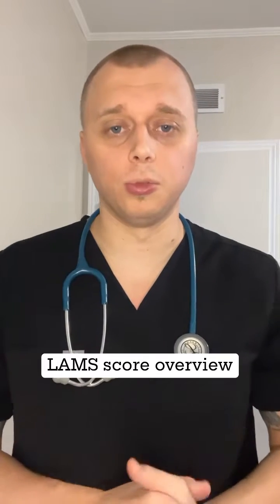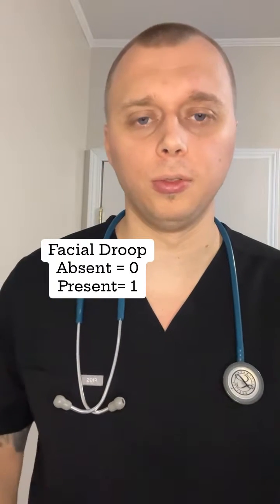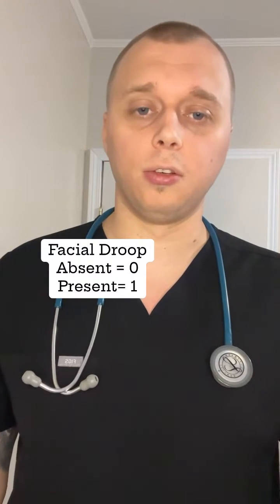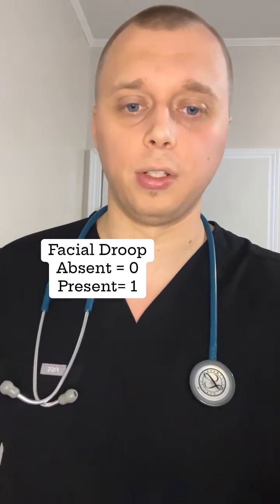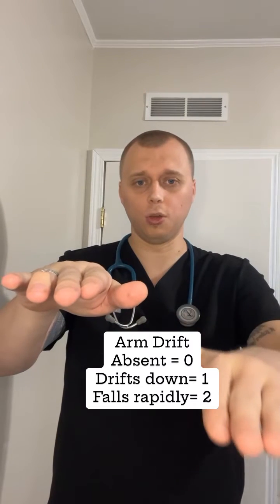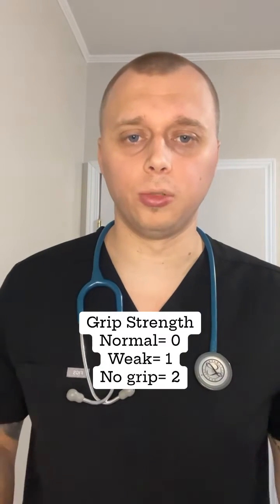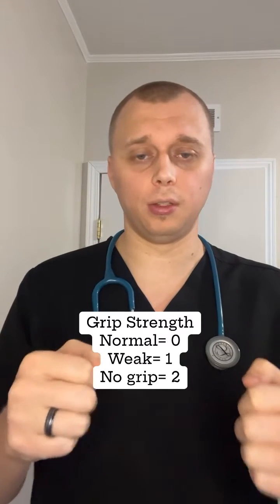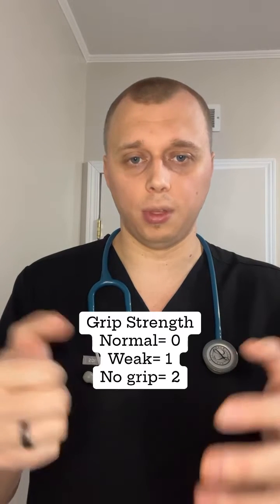Los Angeles Motor Scale (LAMS) score QUICK overview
Los Angeles Motor Scale (LAMS), an assessment tool used in healthcare to determine likelihood and severity of a large vessel occlusion (stroke). A quick overview of the assessment, facial droop, arm drift, and grip strength. An educational video for healthcare workers and awareness for people who may not be in healthcare. A good guide for signs/symptoms to look out for if you suspect a stroke.